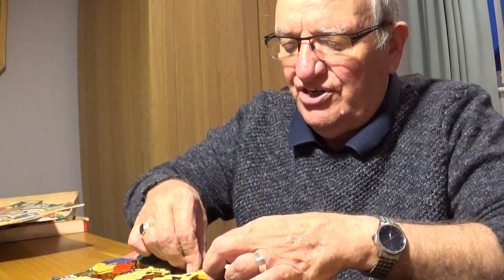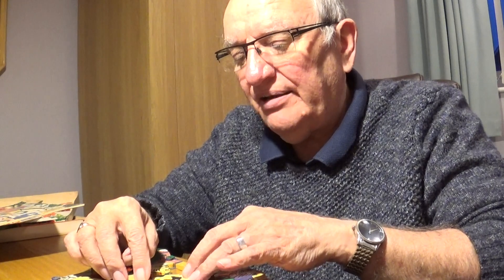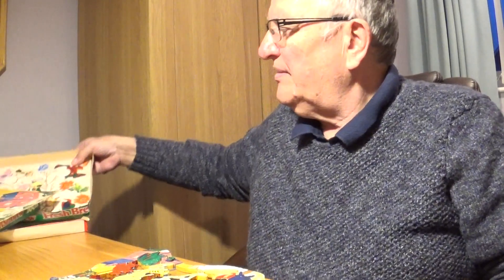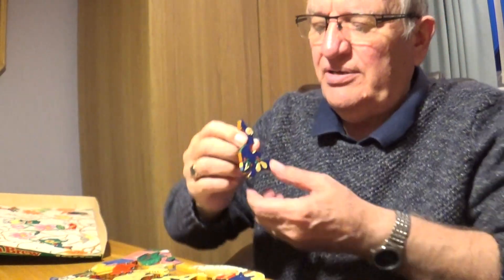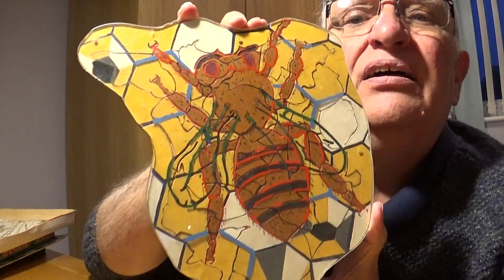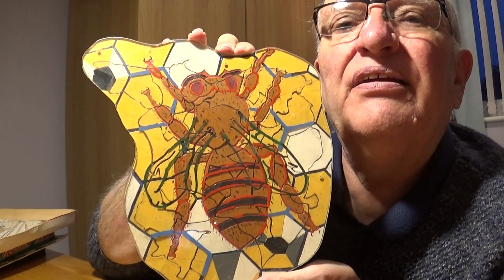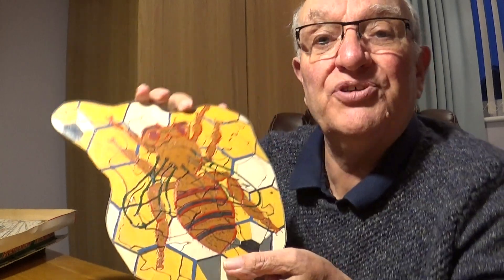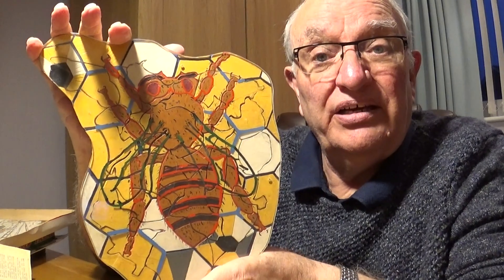Masquerade book part 2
Masquerade by kit williames. I have words to offer wisdom and pictures to delight, a story of a tragic queen and a fearless knight. but my name remains a secret It"s hidden here within, If you can but find it more treasure you might win.